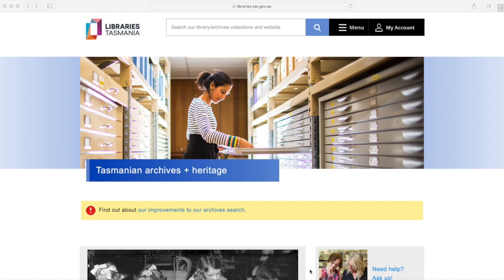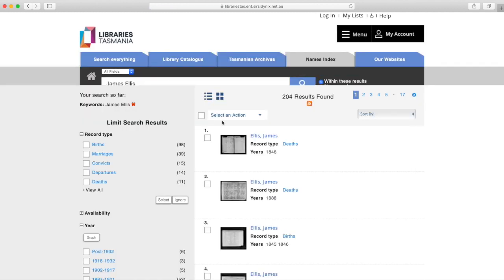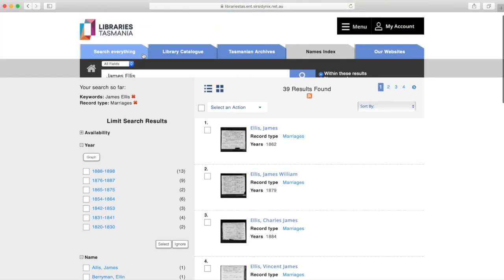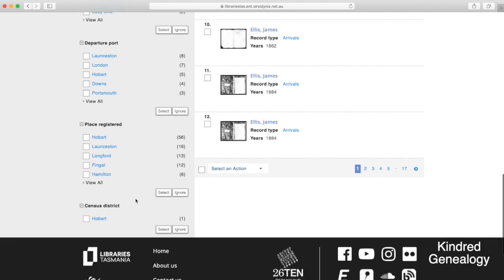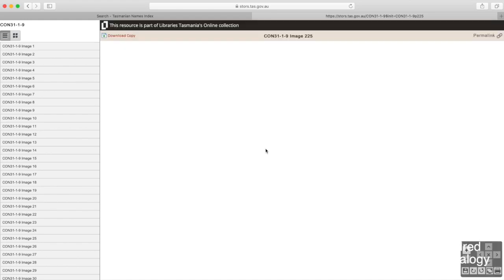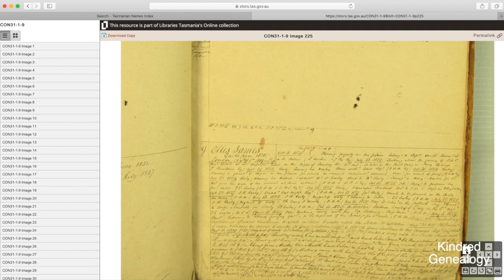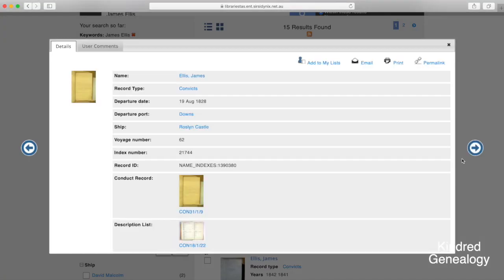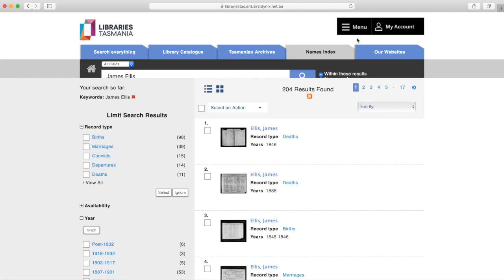Using the Tasmanian Names Index (Amazing!!!)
This video is about using the Tasmanian Names Index. It's a fantastic resource for people researching their family history in Tasmania, or anyone researching Tasmanian history in general!

Write to me here:
Vanessa Bland
MAROUBRA SOUTH
N.S.W.  2035